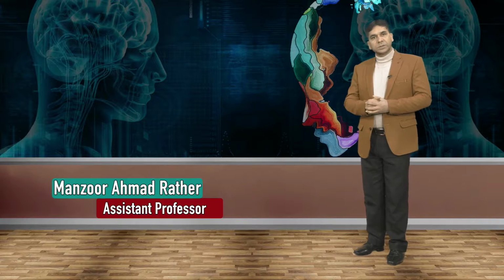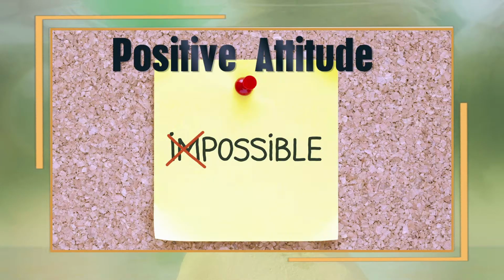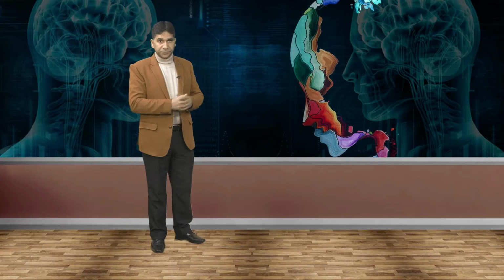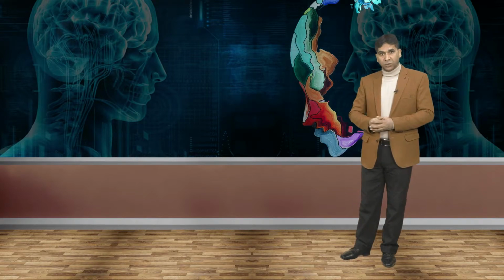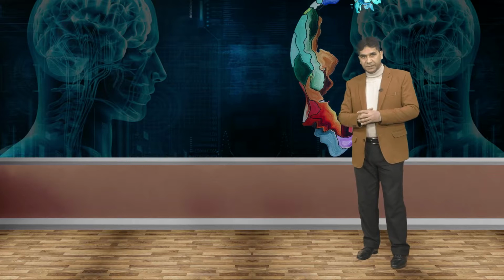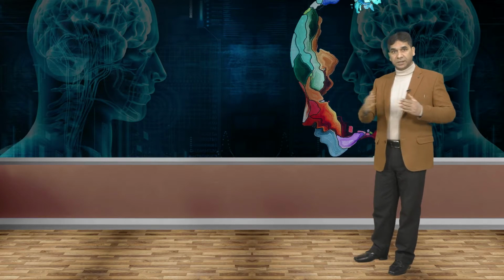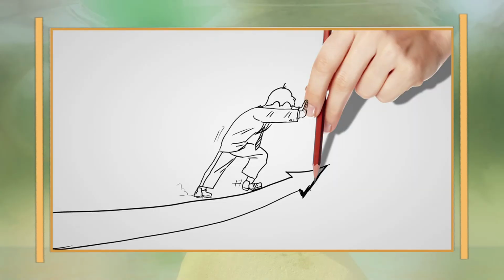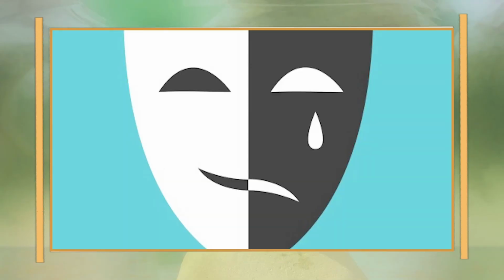W4L1 Creating a healthy acceptance of self